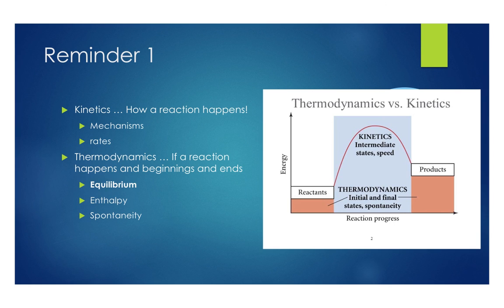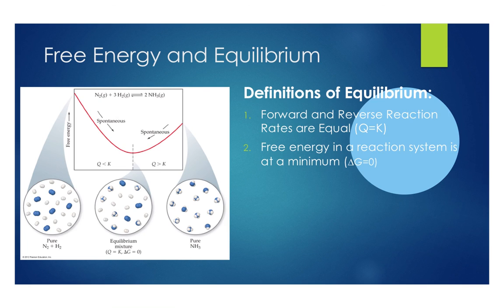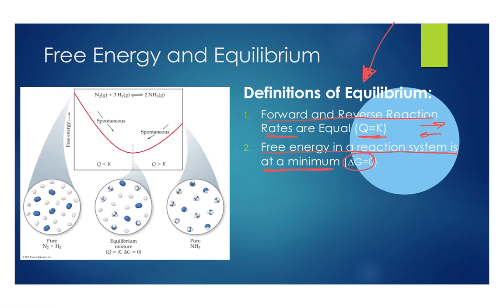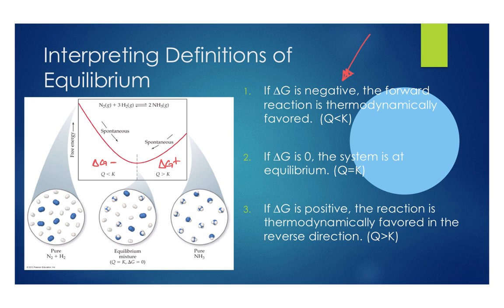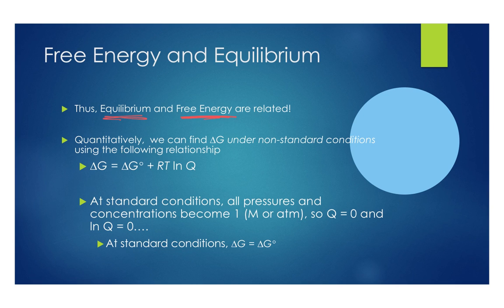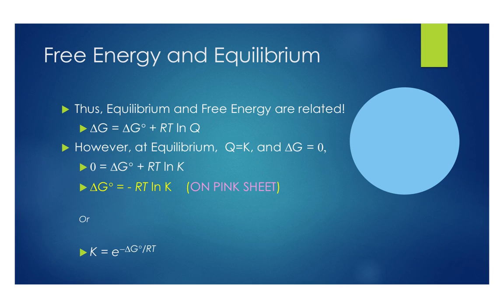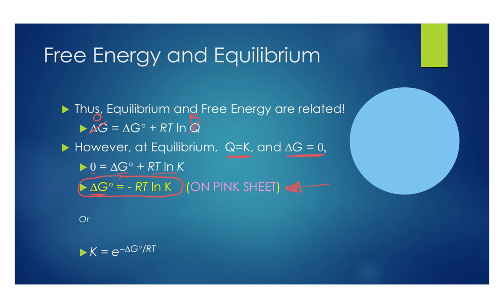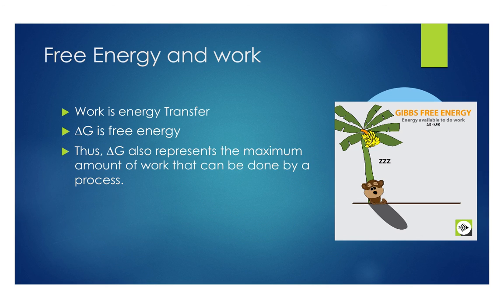Equilbrium, Work, and Free Energy Notes.mp4